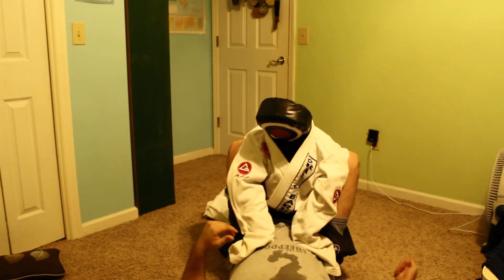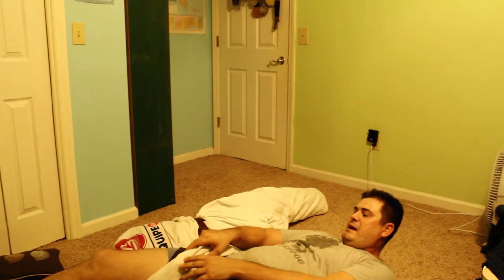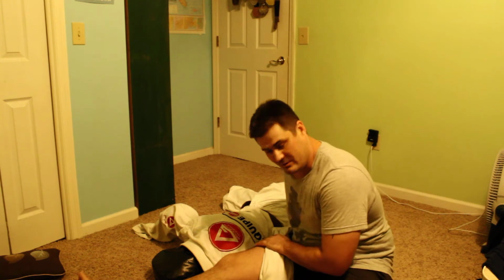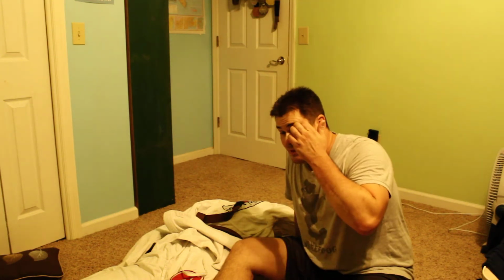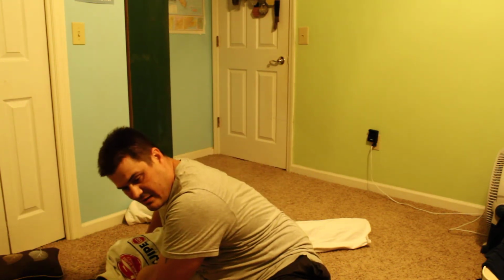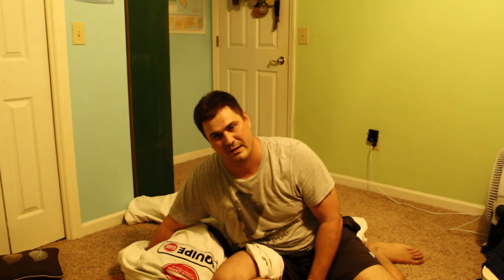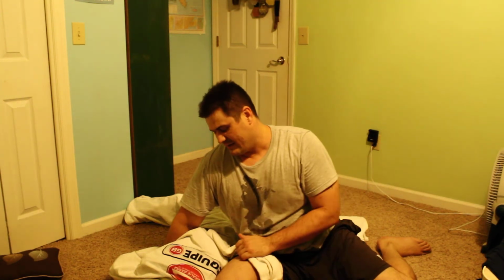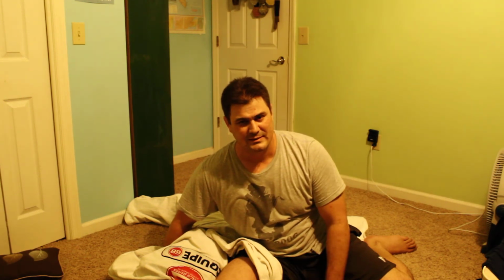Omo Plata from Closed Guard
Oldie but a goody. I hope you enjoy. Keep training!